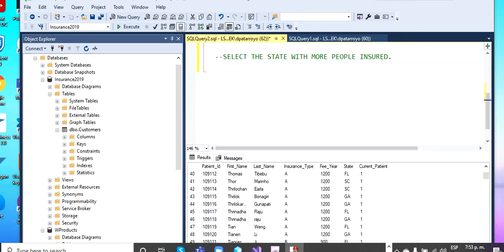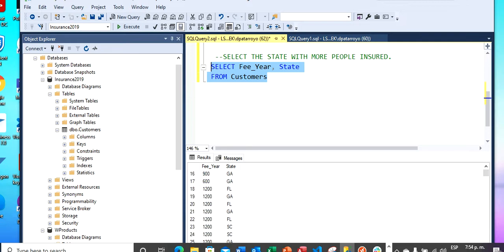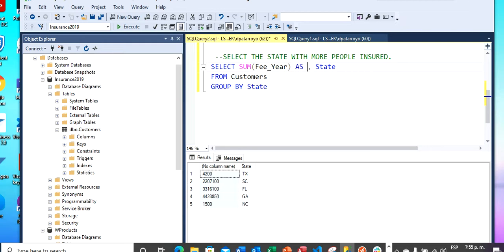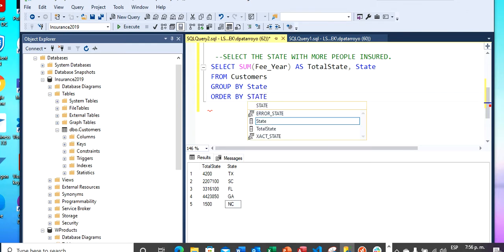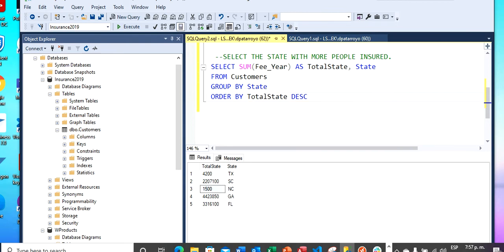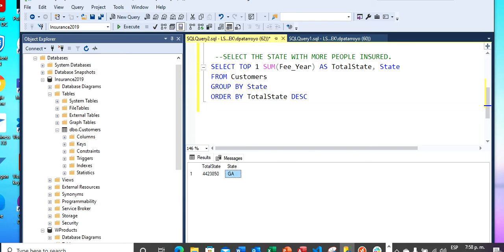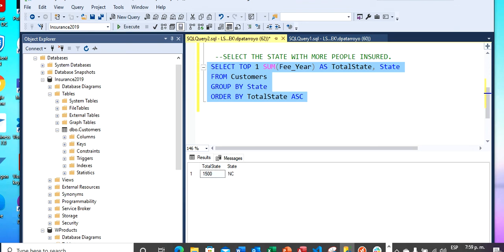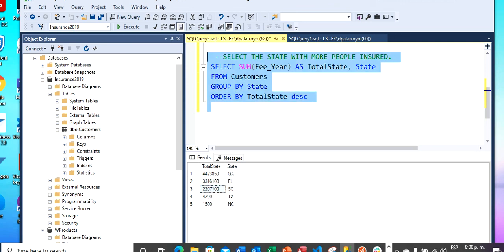Highest Value in SQL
Check how to get the highest value using Group by, Order by and a SUM function.